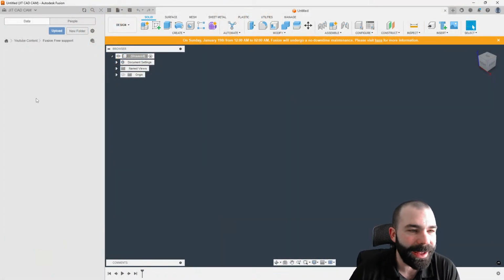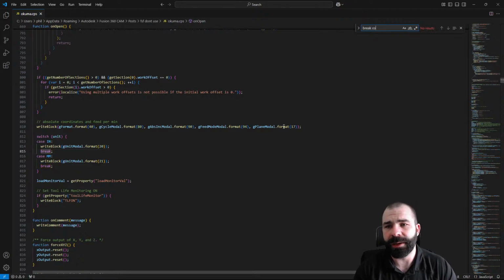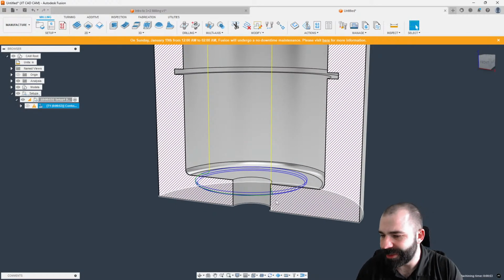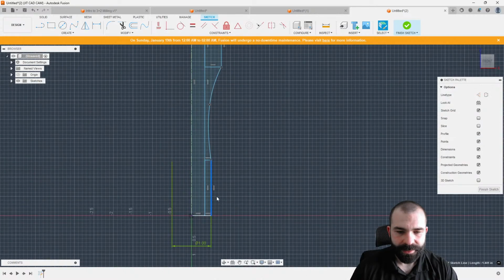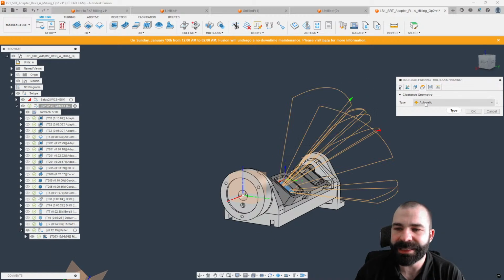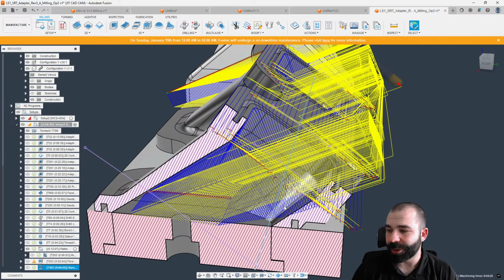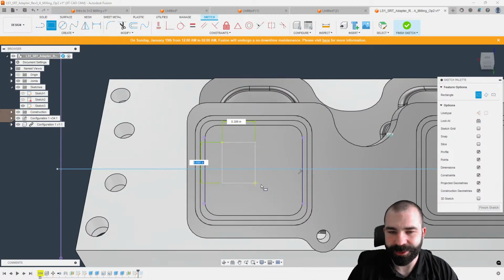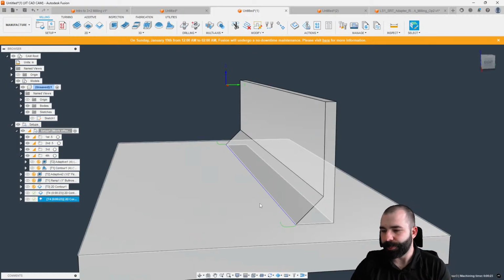Free Support Friday EP13:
During this time frame Fusion Phil will be live and ready to help anyone with any questions or problems they might have inside of Autodesk Fusion, Inventor CAM, HSM Works